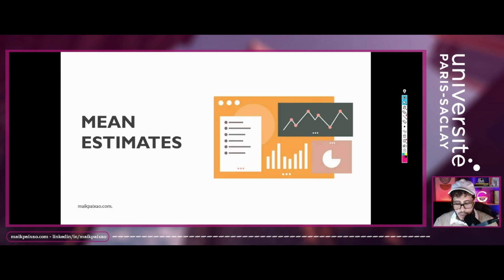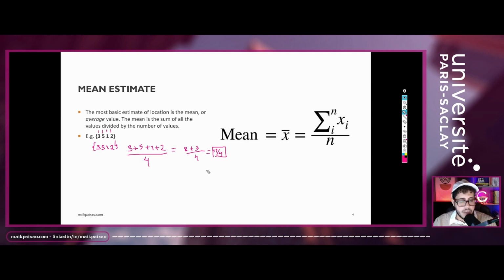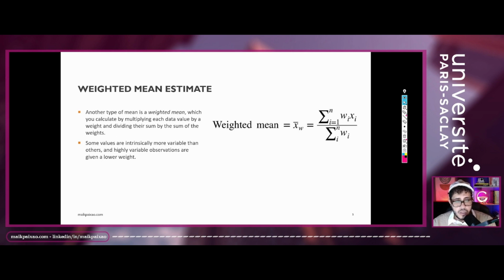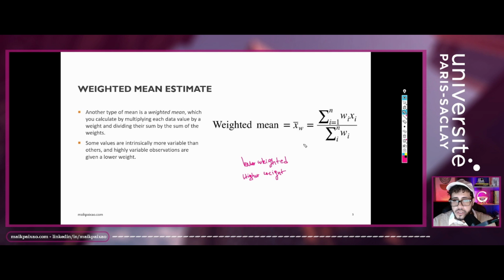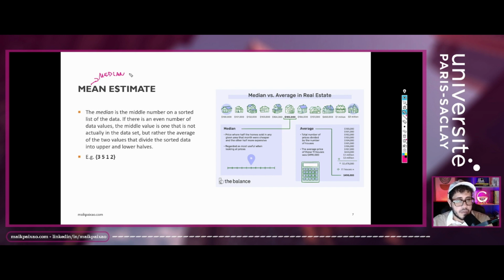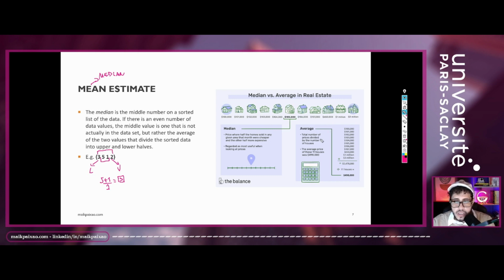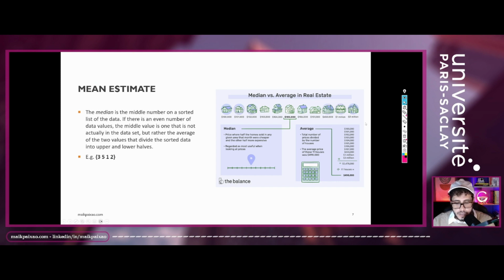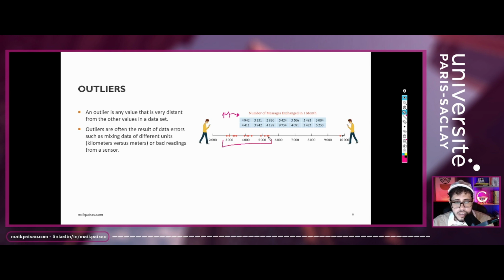Exploratory Data Analysis Course: Local Estimates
Exploratory Data Analysis is a crucial statistical approach that involves analyzing data sets to summarize their main characteristics, often with visual methods. It’s a first and essential step in analyzing data, helping to uncover underlying structures, extract important variables, detect anomalies, and test assumptions.

Local estimates are pivotal in EDA for understanding data patterns and behaviors in specific, localized segments of the data set. Unlike global methods that provide a broad view, local estimates offer a magnified lens to discern subtle trends and variations that might be overlooked otherwise. This granular approach is vital in fields like finance, healthcare, and environmental studies.

Mean (Average):

The mean, often referred to as the average, is a measure of central tendency. It is calculated by adding up all the values in a dataset and then dividing by the count of the values.
The mean provides a quick snapshot of the 'center' of the dataset.
It is highly useful but can be misleading if the dataset contains outliers, as it is sensitive to extreme values.

Weighted Mean:

The weighted mean, like the regular mean, is a measure of central tendency. However, it differs by giving different weights to different values in the dataset.
This approach is particularly useful when some values in the dataset are more important than others or when the dataset represents a stratified sample.
The weighted mean is calculated by multiplying each value by its weight, summing these products, and then dividing by the sum of the weights.

Median:

The median is another measure of central tendency. It is the middle value in a dataset when the values are arranged in ascending or descending order.
Unlike the mean, the median is not affected by outliers or skewed data, making it a more reliable measure for datasets with extreme values.
In a dataset with an odd number of values, the median is the middle value. In a dataset with an even number of values, it is the average of the two middle values.

Outliers:

Outliers are data points that are significantly different from the majority of the data. They can occur due to variability in the measurement or may indicate experimental errors.
Outliers can have a substantial effect on statistical analyses, especially on the mean, as they can skew the results.
Identifying and understanding outliers is crucial, as they can provide valuable insights into anomalies or errors in the data. However, care must be taken in how they are handled (e.g., whether they are removed or adjusted for) since they can significantly impact the results of an analysis.